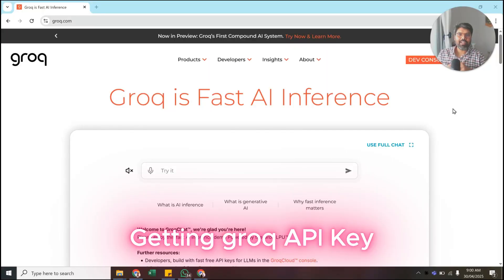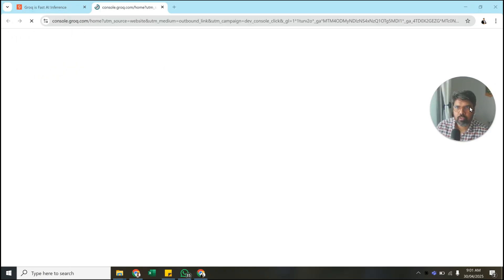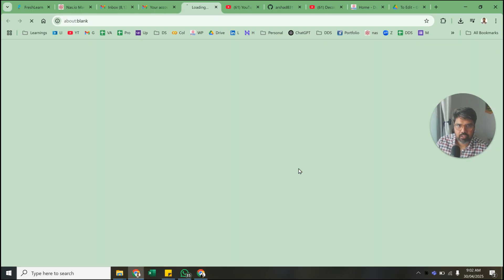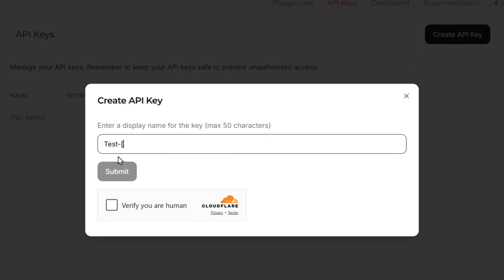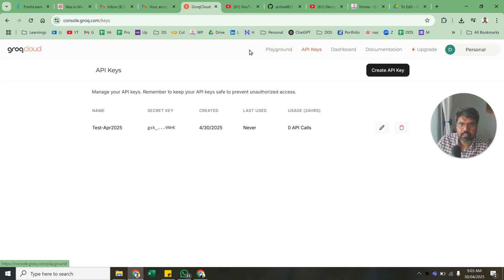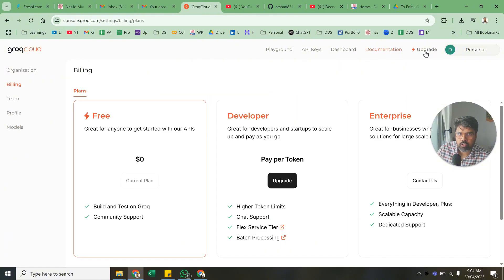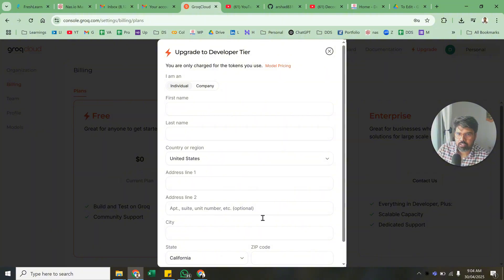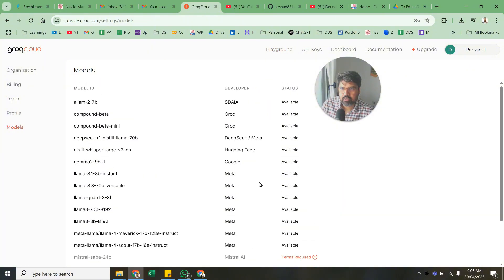How to Get & Use Groq API Key 🔑 | Step-by-Step Tutorial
🚀 Want to access the blazing-fast power of Groq's LPU Inference Engine? In this video, I’ll show you how to get your Groq API key and use it effectively in your AI/LLM applications.

✅ What you’ll learn:

How to sign up on GroqCloud

Where to find your Groq API key

How to use the key with tools like Python, curl, or Postman

Pro tips to keep your API key secure

Groq enables high-speed inference for LLMs like Mixtral and LLaMA-3 — perfect for devs building real-time AI apps!